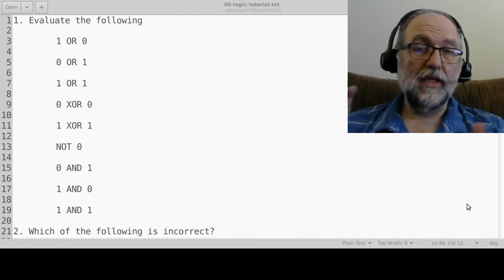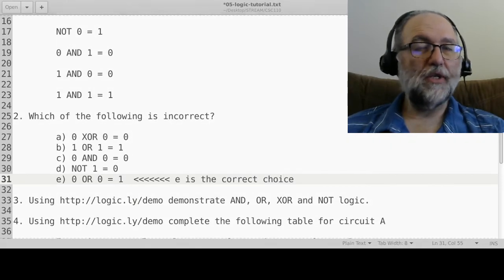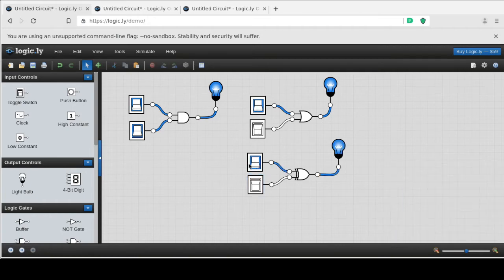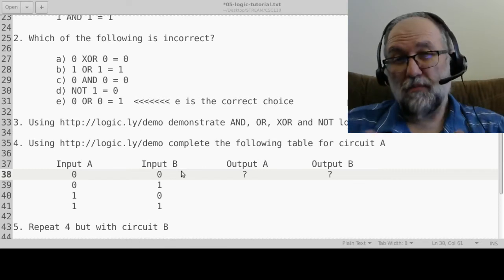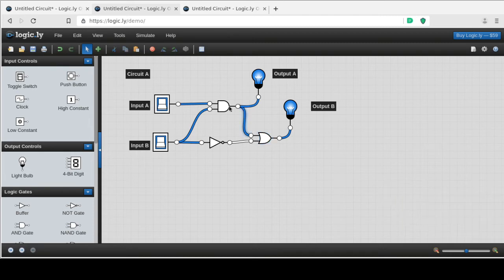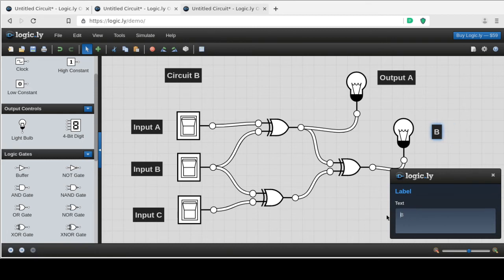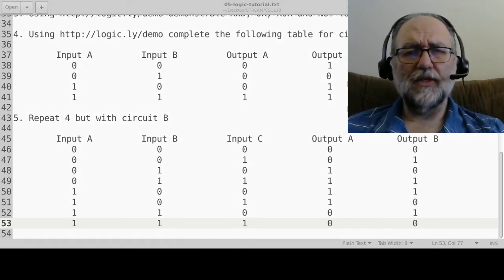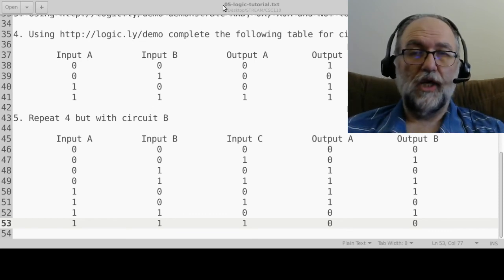CSC 110 - Lecture 05a - Binary Logic and Circuits - Tutorial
ERRATUM: @11:37 I should have said "one or one is equal to one".  I accidentally said "exclusive or" instead of just "or".